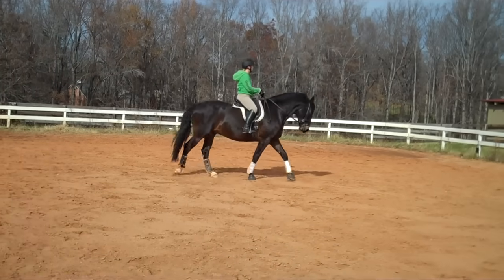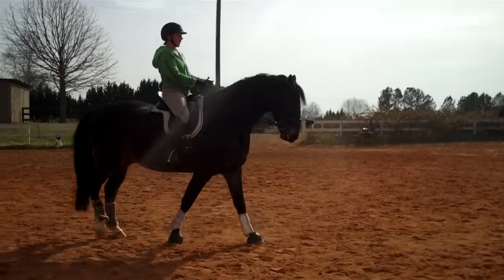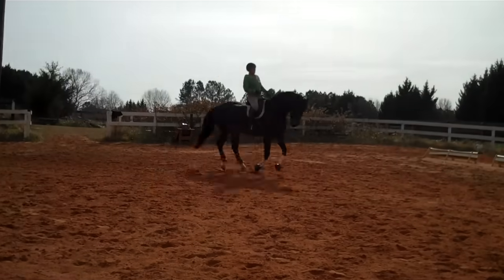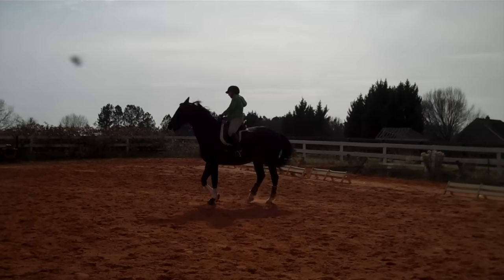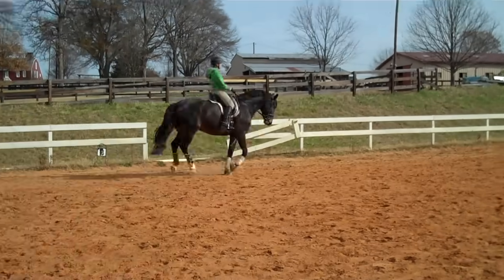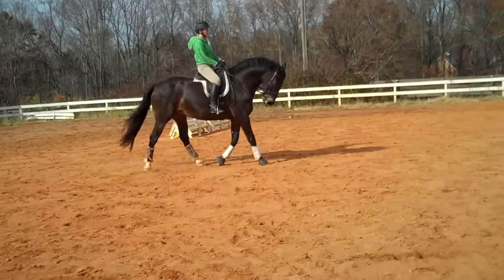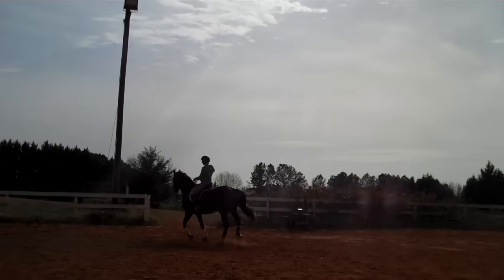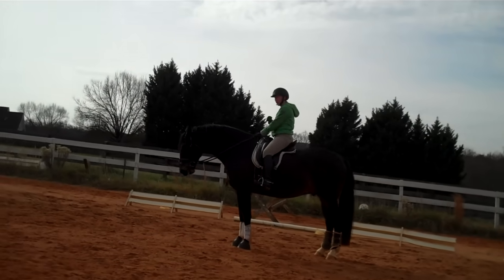Randi Thompson. Canter Trot transitions. Timing of the Riders Aids. #2 Dressage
"Would you like to improve the way your horse changes its gait from a trot to a canter?  Than it's time to think about the timing of your aids. Watch what Susan does with Beau"

In this session Susan is riding the transition from the trot to the canter, and the canter to to the trot.She is focusing on the timing of her rein and leg aids and how Beau is responding to them. Lucky you as you will get to see a horse as it is learning how to re balance at a new level. (Susan and Beau will be competing in 2nd Level dressage this upcoming year and need to have more of an uphill balance)

Can you see the difference in how Beau is moving as he works through these exercises?